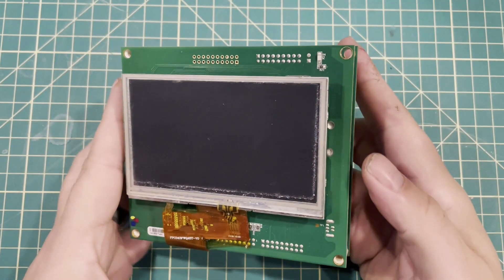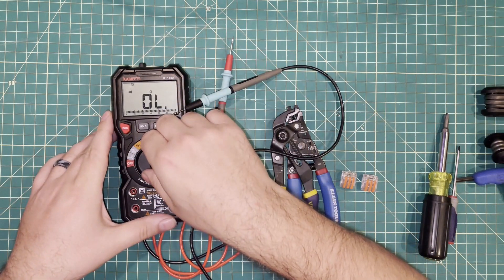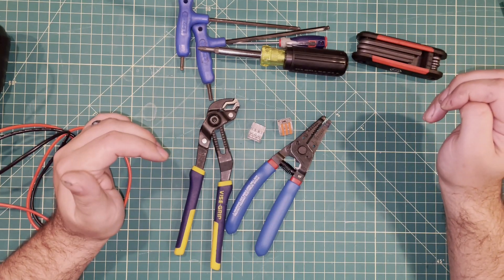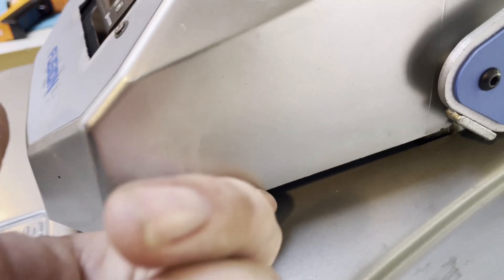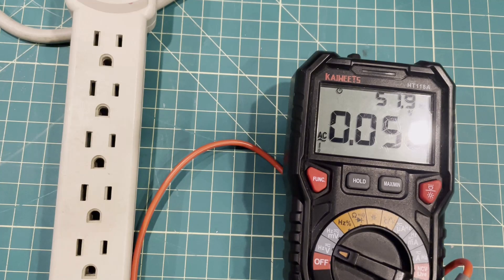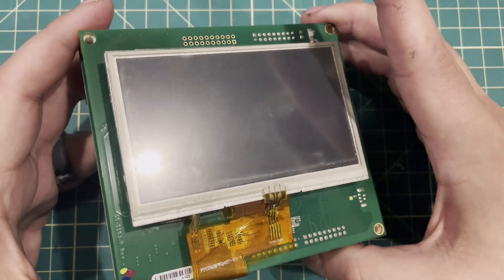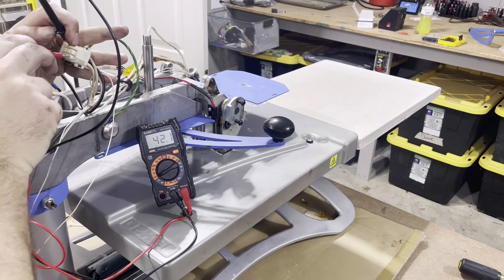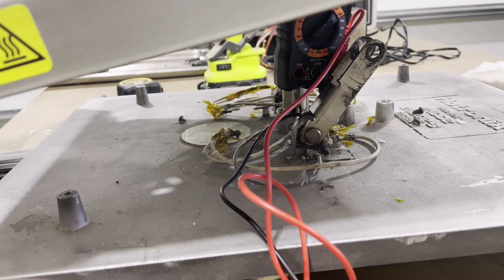Diagnose and Repair a Hotronix Heat press - or replace ALL electronics for less than $20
About once a year I need to take my wife's beloved heat press apart and repair something.  This year, I decided to replace all the fiddly electronics.  This is what I've learned.  Use proper precautions and modify your heat press at your own risk.

Note: although I said I wouldn't talk you through repairing the circuit board, you may want to consider checking the red thermal fuse on the board to make sure it's not blown.

Stahls sells genuine replacement parts for most of their machines and you can order them

Aftermarket Controller

Aliexpress Aftermarket Controller (Avail in 220 or 120v)

Faceplate - Custom sizes can be made and the plate can sit inside or outside the machine.

Allen Wrenches

Wago alternative kit

Replacement Switch

Kapton Tape

Replacement insulation